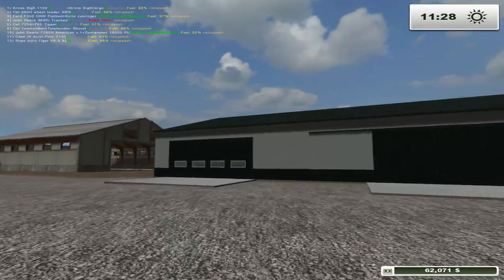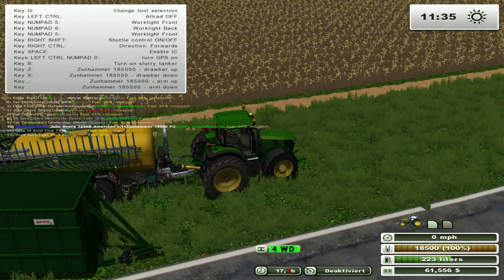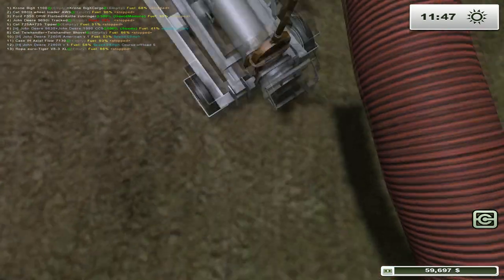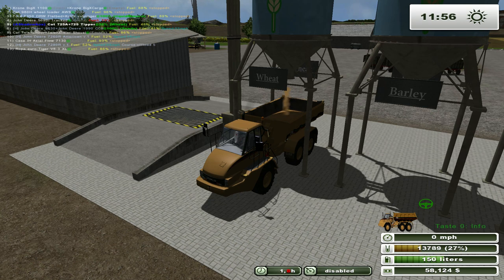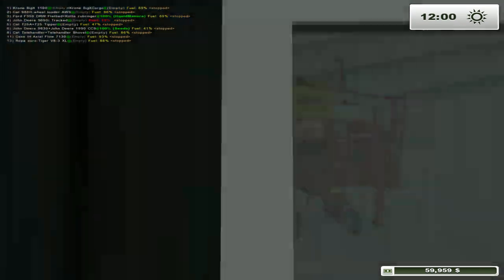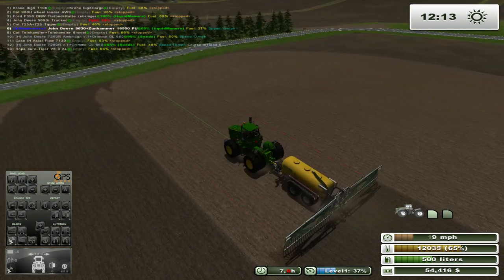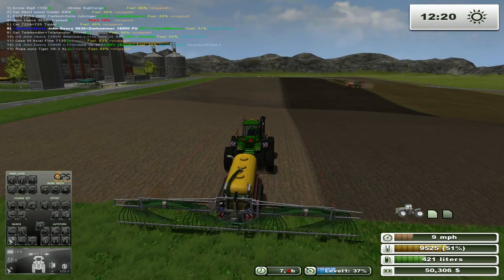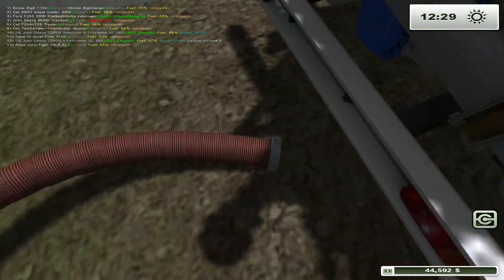FS2013 | SP Season 2 | EP18 Hireable Tools?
In this episode we discover the magic that is Hireable Tools and use it to plant POTATOES!